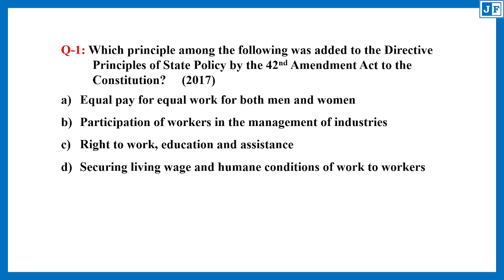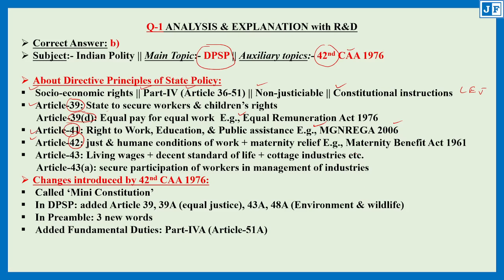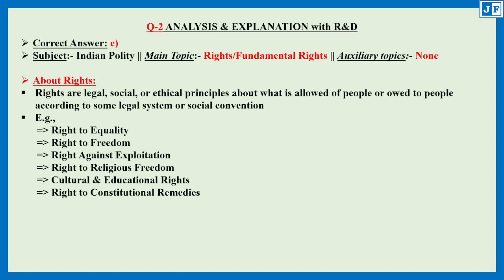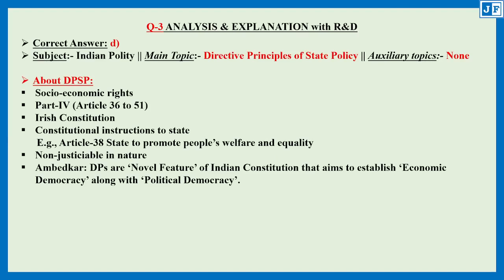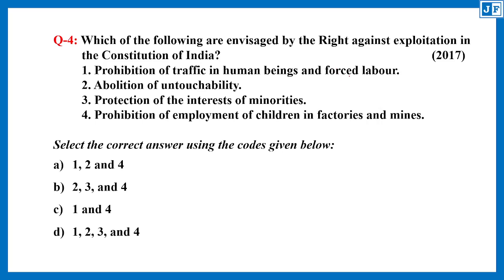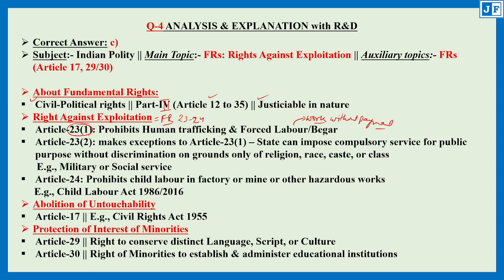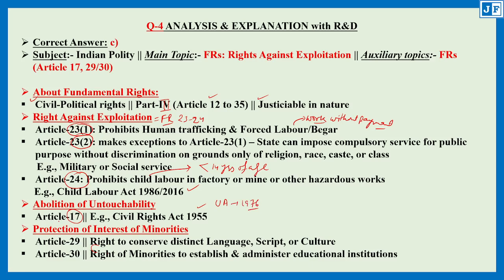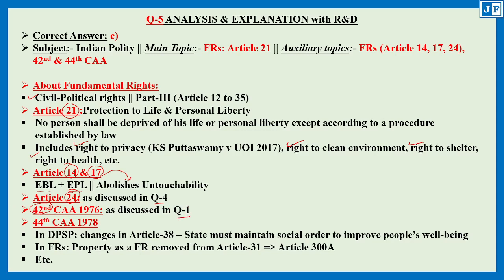L-05: Indian Polity PYQs for UPSC Prelims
L-05: Indian Polity PYQs Analysis for UPSC Prelims || @JasbirFoundation

ABOUT THIS VIDEO:
This video contains detailed analysis and discussion on 5 questions of Indian Polity from Previous Years Papers of UPSC Prelims General Studies Paper-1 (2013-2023). It is very useful for upcoming prelims 2024 and other competitive as well as academic exams.

ABOUT THIS CHANNEL:
Jasbir Foundation is an initiative to impart quality Education by creating a Digital Library that may serve as one-stop repository of multidisciplinary learning resources for UPSC Civil Services and other Competitive as well as Academic exams like State PCS, SSC, Banking, Railway, UGC NET/JRF, PGT, TGT, CTET, CUET UG/PG, CDS, NDA, CAPF, etc.

QUERIES ADDRESSED:
42nd constitutional amendment act 1976 upsc
44th constitutional amendment act 1978 upsc
right to privacy upsc
right to life and personal liberty upsc
right against exploitation upsc
dpsp of indian constitution
dpsp upsc
dpsp article 36 to 51
dpsp mcq
dpsp tricks
directive principles of state policy mcq
fundamental rights upsc
fundamental rights mcq
constitutional rights
right to equality in indian constitution
upsc prelims gs pyqs analysis and discussion
upsc prelims pyq analysis
indian polity for upsc
indian polity for competitive exams
revise indian polity through pyqs
revise indian polity through mcqs
polity pyq upsc prelims
polity pyq analysis upsc
polity pyq upsc prelims analysis